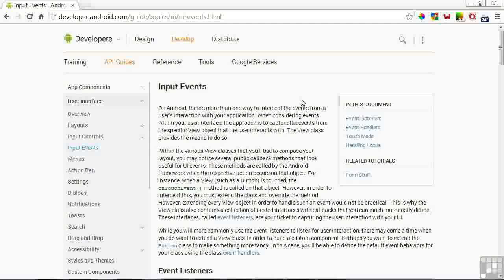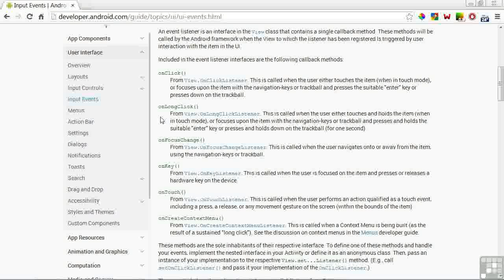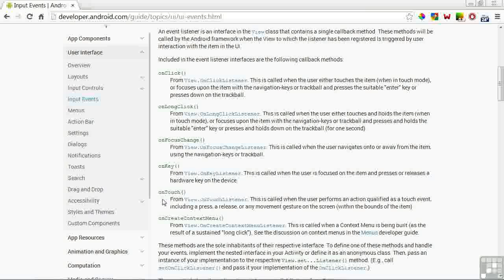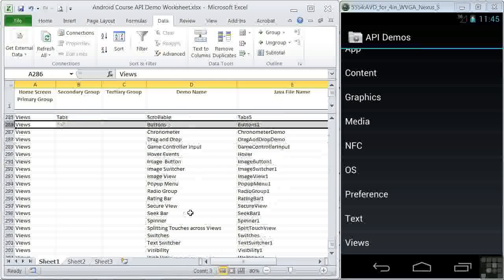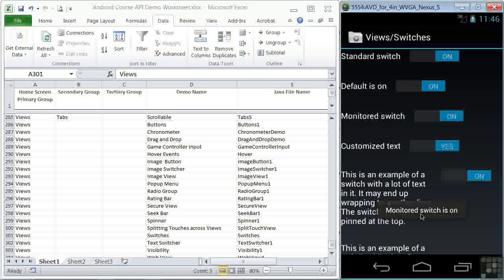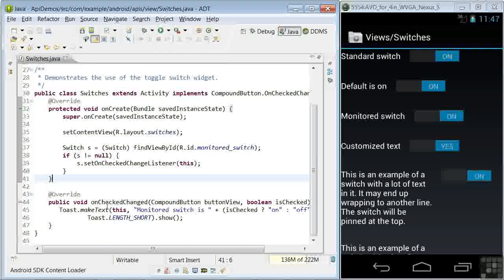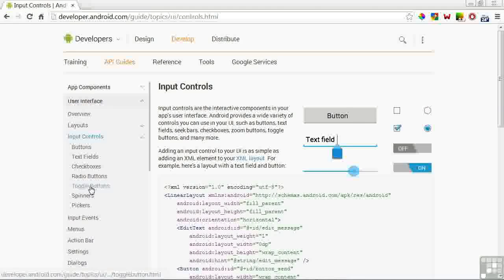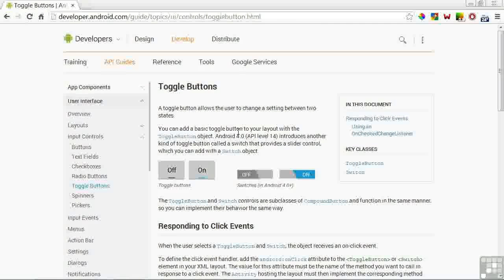Learn about Android API Demos App part 05